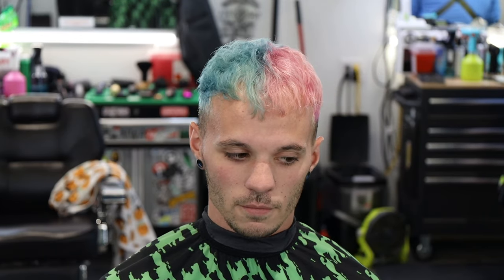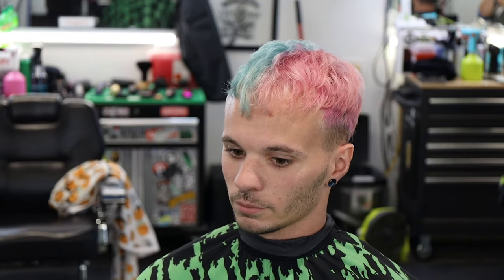Super Textured 👀 Cotton Candy Mohawk Burstfade Timelapse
Levi is back for another haircut but this time with cotton candy pink and blue!!! We're going to do a burst fade mohawk with lots of texture.  I'm still working on getting my office set up so enjoy this timelapse!